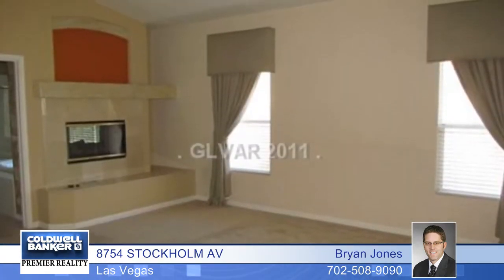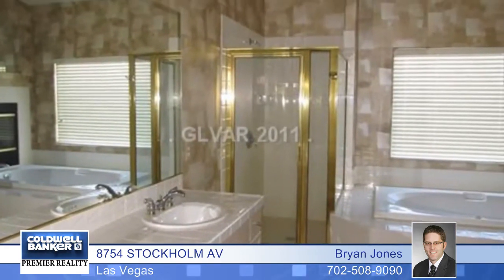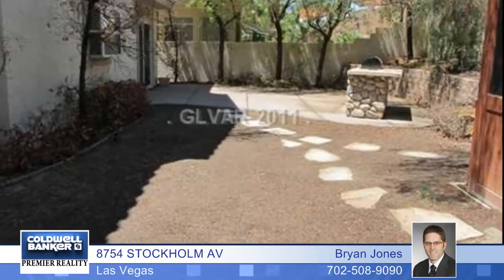Home for sale in Las Vegas, NV | $229,900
GREAT 4 BEDROOM HOME WITH BONUS ROOM. LARGE KITCHEN WITH GRANITE COUNTER TOPS, ISLAND AND TILE FLOORS. SEPARATE FAMILY ROOM AND LIVING ROOM WITH FIREPLACE. LARGE MASTER SUITE WITH TWO-WAY FIREPLACE. NICE SIZE BACKYARD.